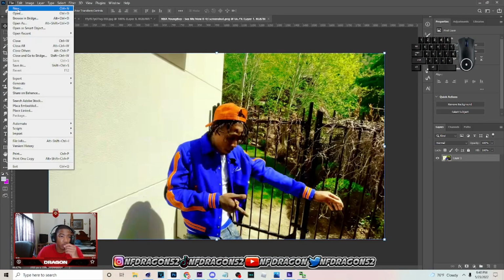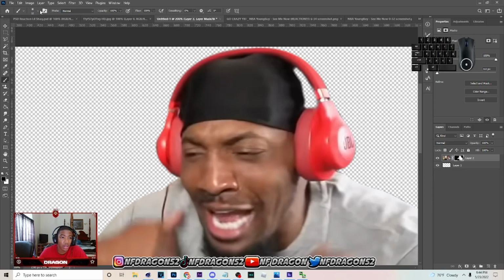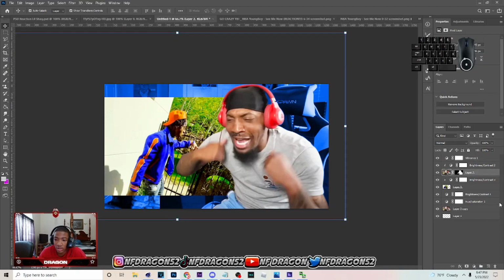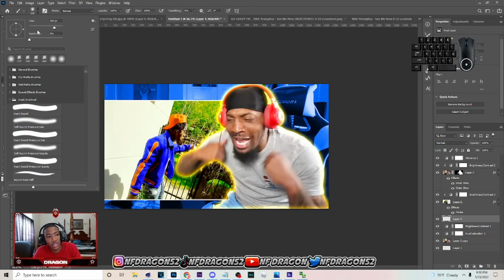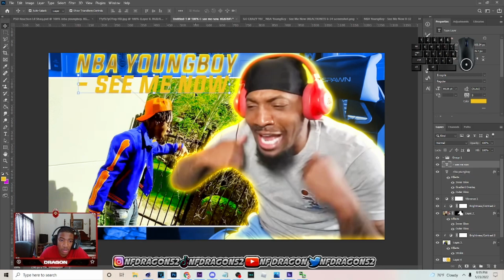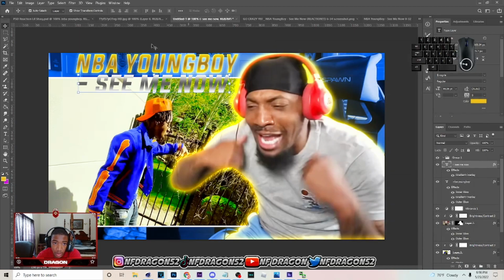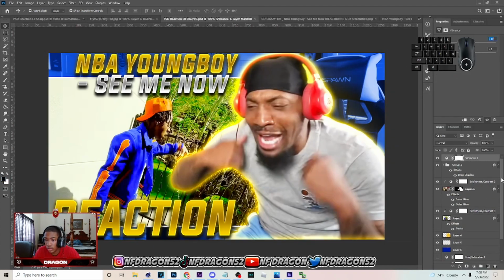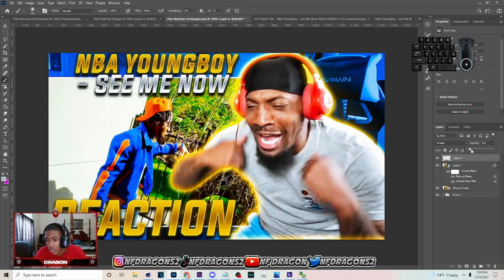Photoshop Tutorial: How To Make YouTube Reaction Thumbnails! @No Life Shaq Thumbnail Tutorial!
REQUESTED BY @lifewithjaylen

Xbox: NF DragonXI